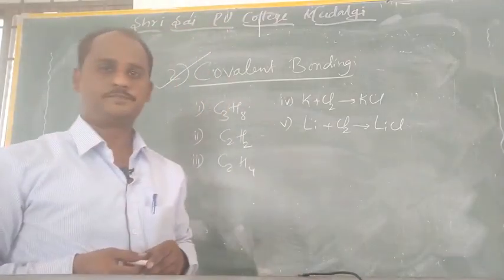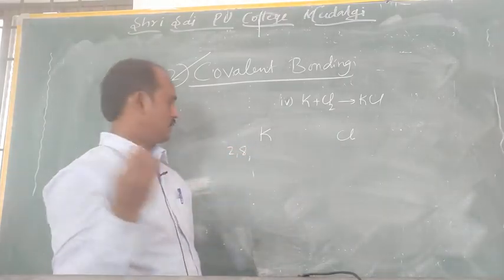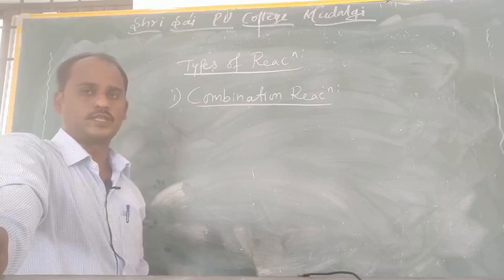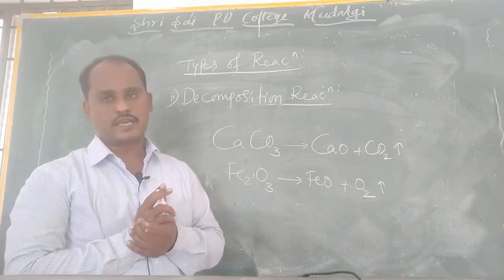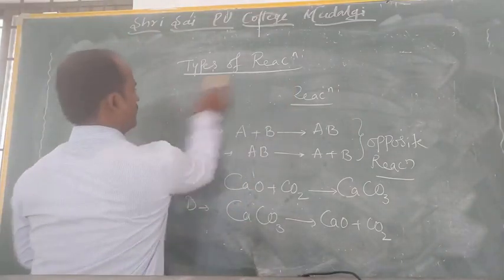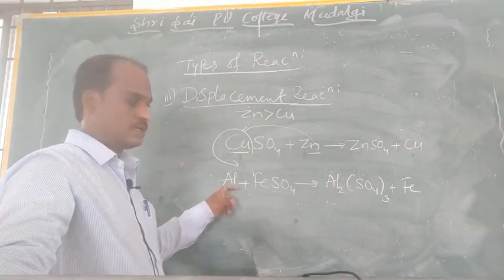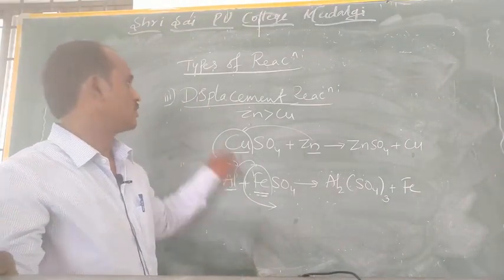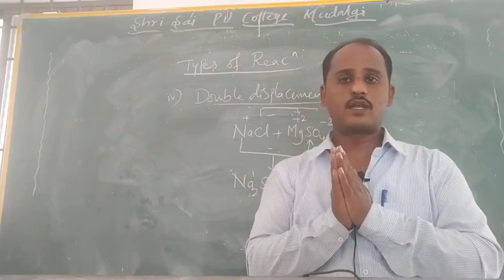Chemistry class By SURESH BHAT.. INTRODUCION to Bridge Course PART - 7